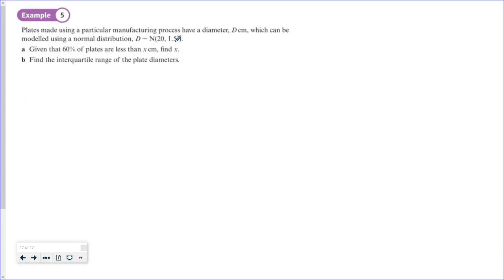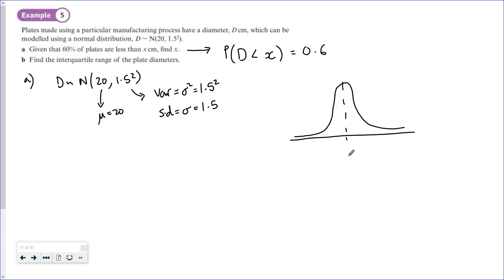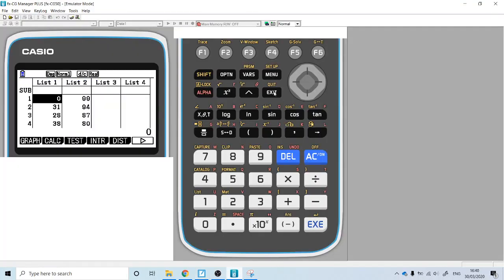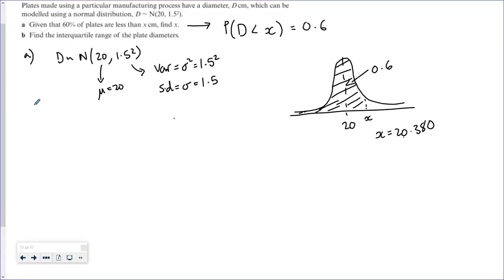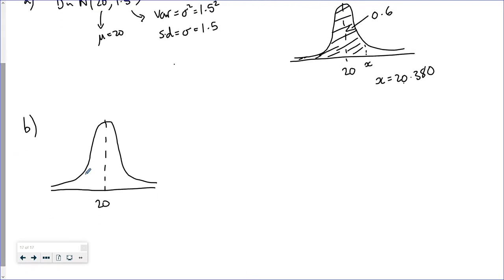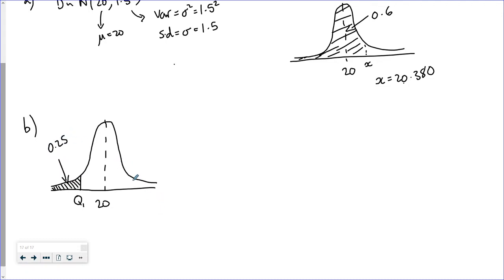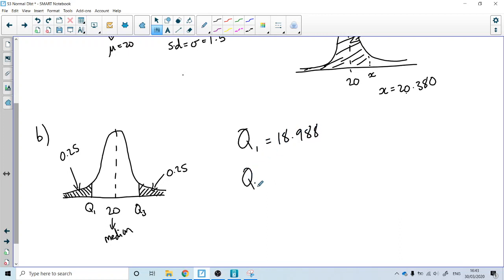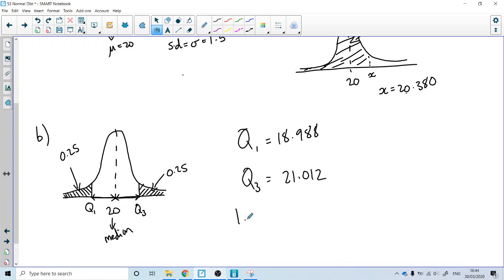Year 2 Statistics - S3.3 The Normal Distribution - Example 5